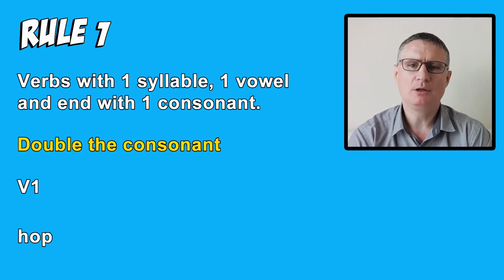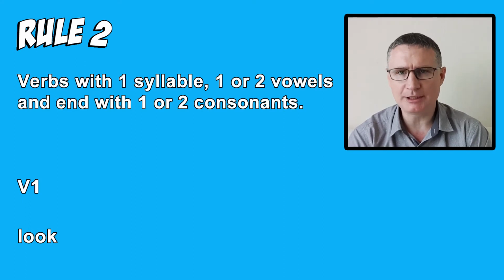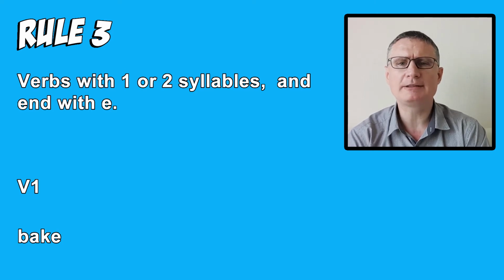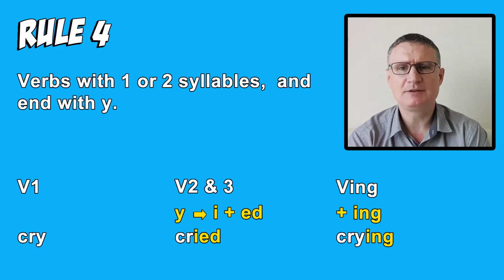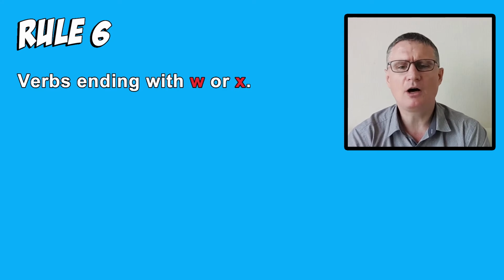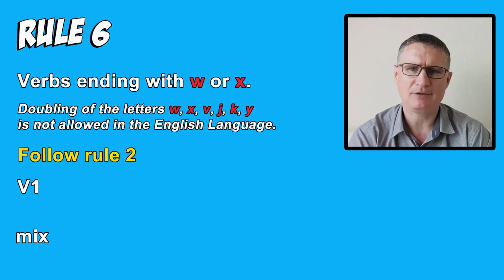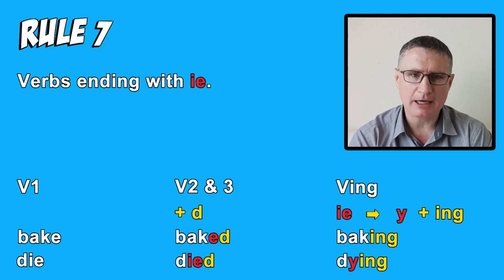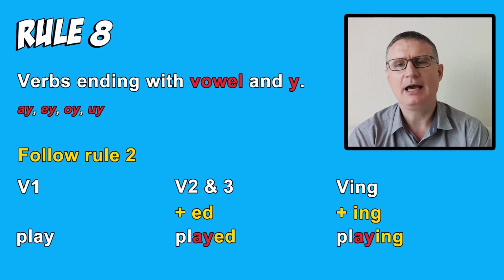English Tips and Tricks: How to convert V1 to V2, V3 and Ving (Spelling Rules for Suffix -ed & -ing)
Tips and Tricks for Learning English
วิธีฝึกภาษาอังกฤษง่ายๆ

Hi, I'm Ajarn Mieder and on this channel we’ll learn English in a fun, laid back way. We’ll show you how to learn English easily and effectively, and help you overcome your fear of speaking English.

In this video, we will give you useful tricks to help you better understand the English language. These tips are based on areas of English like spelling, grammar, collocation, synonyms, etc.) which learners often find difficult. Here is some advice about converting verbs.

Spelling Rules for Suffixes

Suffix -ed (Regular verb 2 and 3)
Suffix -ing (Regular/Irregular verb ing)

Rule #1
Verbs with 1 syllable, 1 vowel and end with 1 consonant
-Double the final consonant
-V2 & 3 + ed
-Ving + ing

V1 = hop
V2&3 = hopped
Ving = hopping

Rule #2
Verbs with 1 syllable, 1/2 vowels and end with 1/2 consonants
-V2 & 3 + ed
-Ving + ing

V1 = look, kick, paint
V2&3 = looked, kicked, painted
Ving = looking, kicking, painting

Rule #3
Verbs with 1/2 syllables, and end with e
-V2 & 3 + d
-Ving take out the e + ing

V1 = bake
V2&3 = baked
Ving = baking

Rule #4
Verbs with 1/2 syllables, and end with y
-V2 & 3 change y to i + ed
-Ving + ing

V1 = cry
V2&3 = cried
Ving = crying

Rule #5
Verbs with 2 or more syllables (follow #2)
-V2 & 3 + ed
-Ving + ing

V1 = brainstorm
V2&3 = brainstormed
Ving = brainstorming

Rule #6 (Exception 1)
Verbs ending with w or x (follow #2)
Doubling of the letters w, x, v, j, k, y is not allowed in the English Language. Verbs end with x or w should follow rule #2
-V2 & 3 + ed
-Ving + ing

V1 = mix
V2&3 = mixed
Ving = mixing

Rule #7 (Exception 2)
Verbs ending with ie (follow #2)
-V2 & 3 + ed
-Ving ie change to y + ing

V1 = die
V2&3 = died
Ving = dying

Rule #8 (Exception 3)
Verbs ending with vowel and y – ay, ey, oy, uy (follow #2)
-V2 & 3 + ed
-Ving + ing

V1 = play
V2&3 = played
Ving = playing

Hope you liked this video! Leave us a comment for any questions or suggestions.

Recommended Books by Ajarn Mieder

GRAMMAR:
Elementary Grammar in Use

Intermediate Grammar in Use

Advanced Grammar in Use

VOCABULARY:
Elementary Vocabulary in Use

Advanced Vocabulary in Use

PHRASAL VERBS:
Intermediate Phrasal Verbs in Use

Advanced Phrasal Verbs in Use

COLLOCATIONS:
Intermediate Collocations in Use

Advanced Collocations in Use

IDIOMS:
Intermediate Idioms in Use

Advanced Idioms in Use